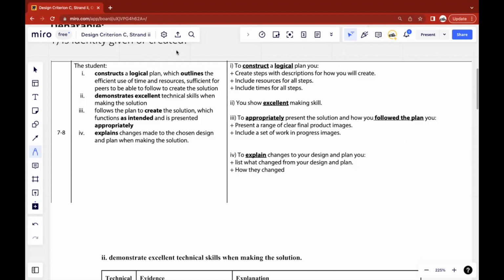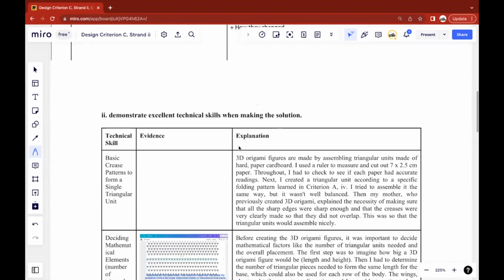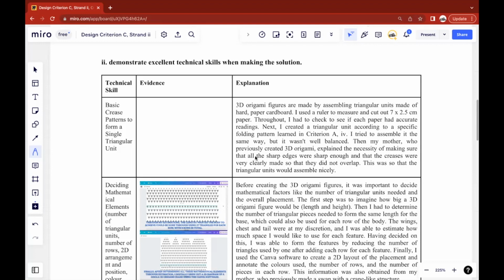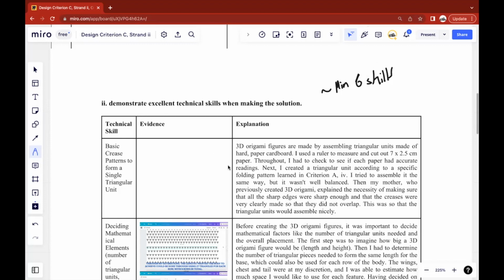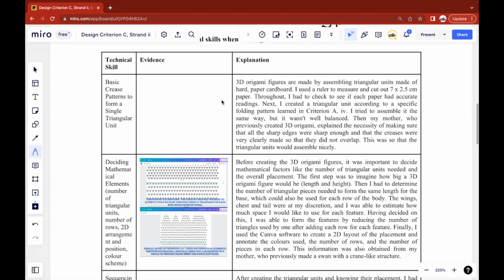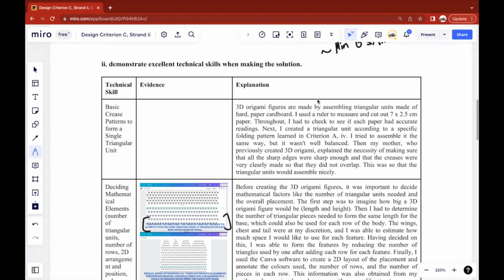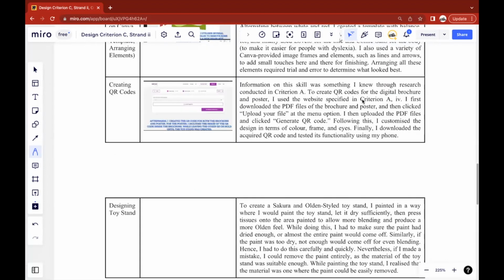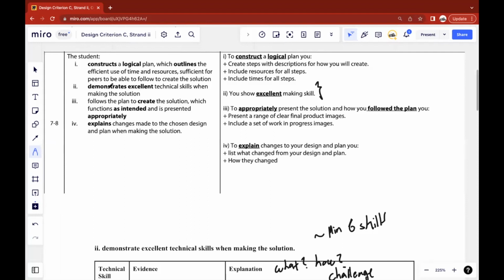IB MYP Design ePortfolio Report: Criterion C Strand ii Walkthrough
My Design e-Portfolio tackles the issue of a lack of international mindedness present in my school community, in which I created a 3D origami Japanese good luck ornament in order to share aspects of Japanese culture, promoting International Mindedness in the process.

In this video, I walk through the Criterion C strand ii section of my Design report, breaking down the different aspects of my report as well as my thought process behind them. I introduce the way I structured my report, going into detail on the way I incorporated the Design rubrics into my report.

I hope the video would be of use to MYP students struggling with their Design ePortfolio. Best of luck!